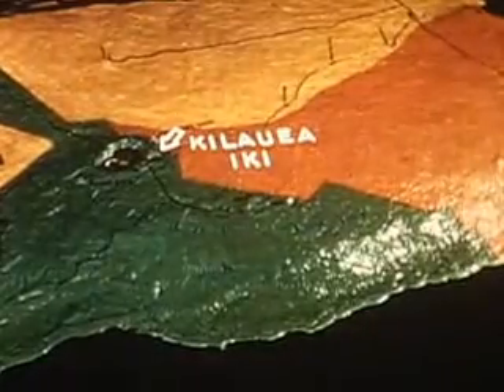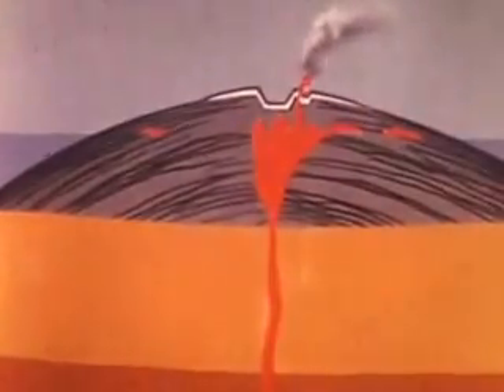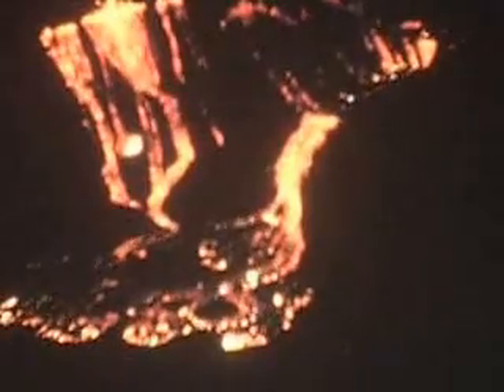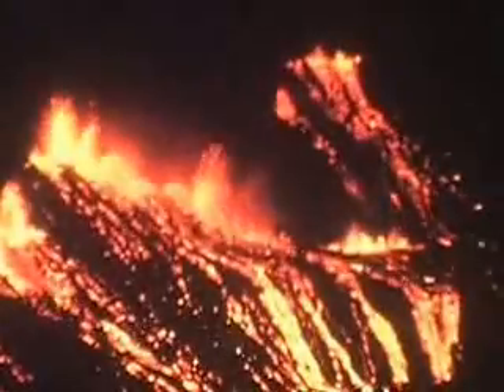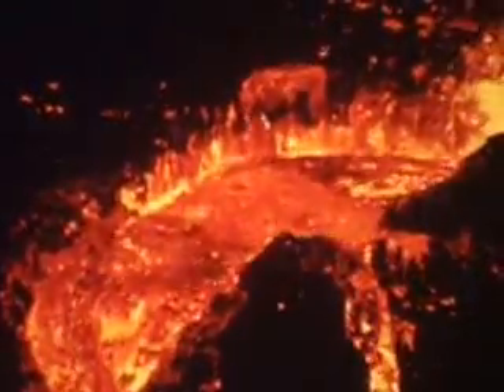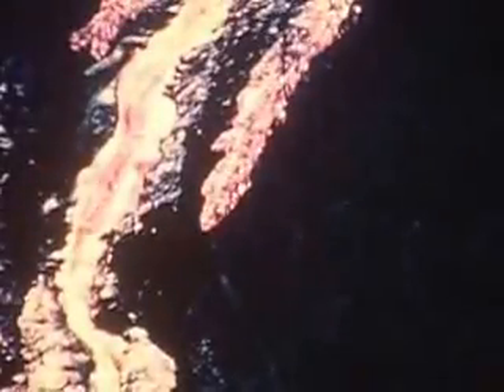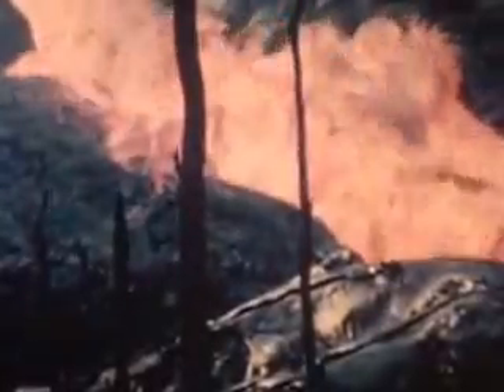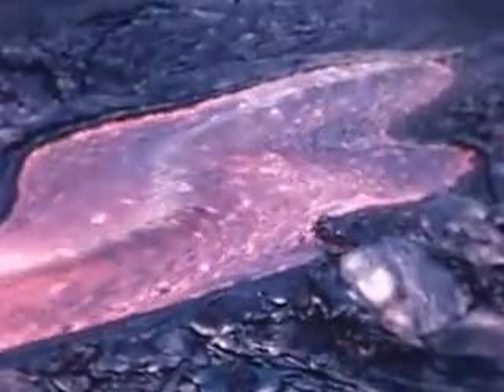Kilauea 1959 eruption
This is a classic film made about the 1959 eruption and break out on the Big Island of Hawaii. This is an old film that was shown to guest to the Volcano area on a regular basis. Enjoy this almost lost bit of historical film.